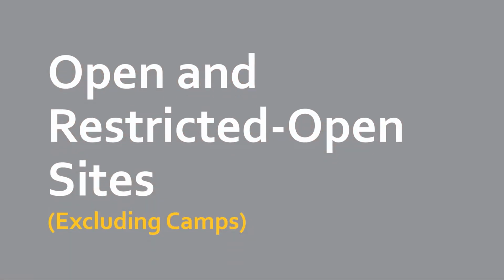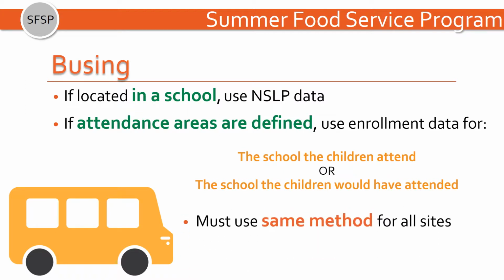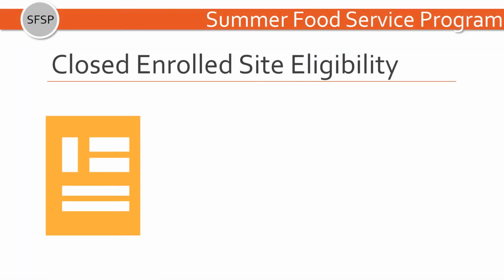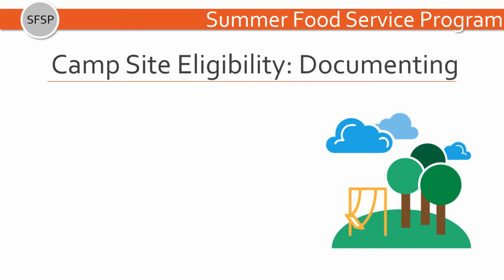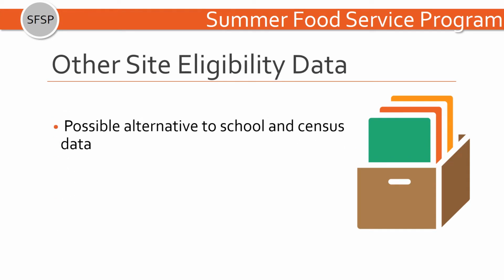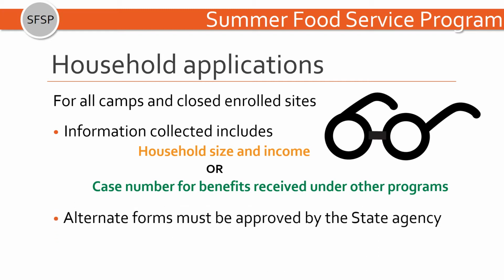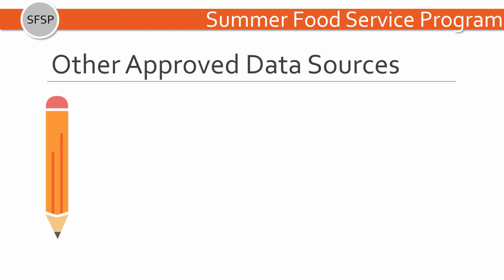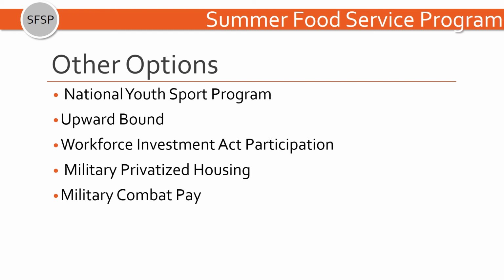1c Program Eligibility Documenting Site Eligibility SFSP with audio